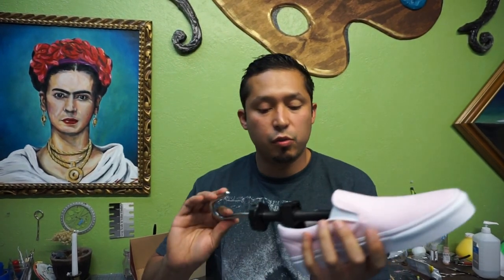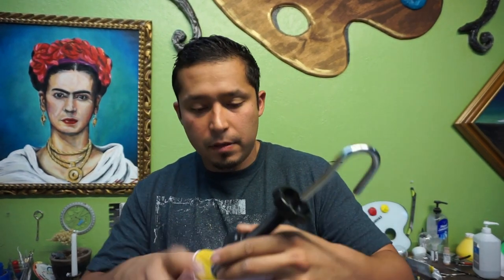Sweet Tooth Vans "Custom Painted Shoes"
will be showing more how to and more artwork to come!